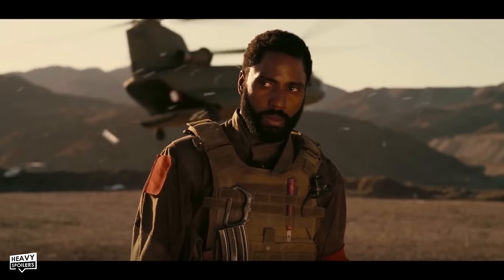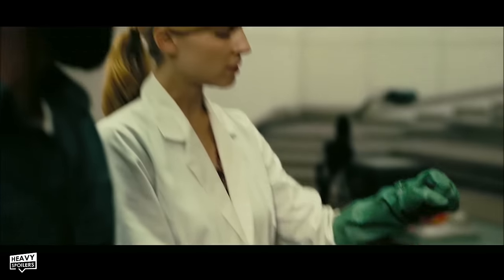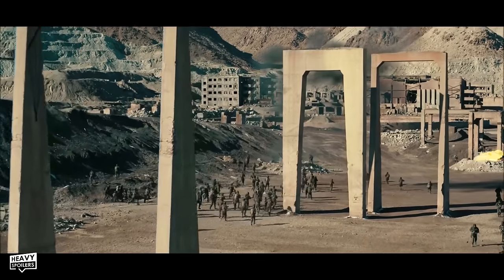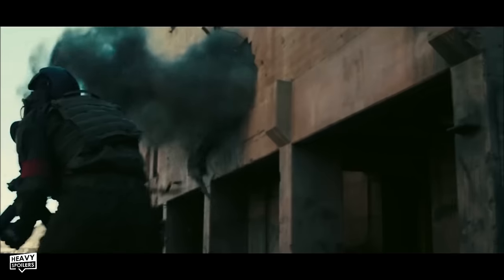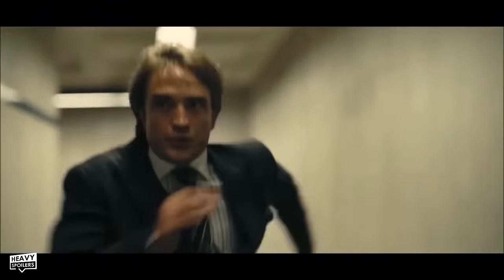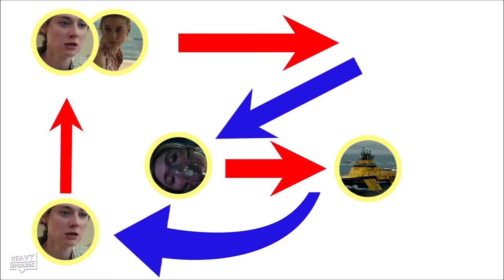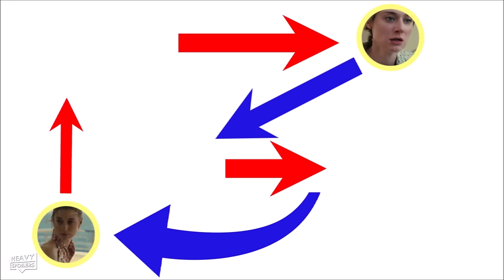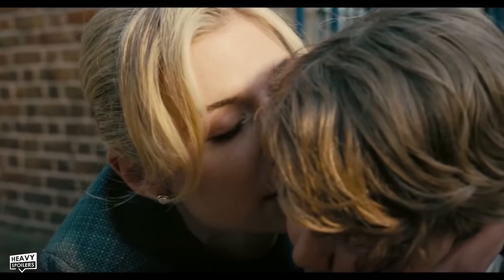TENET Time Inversion Explained + The Movie's Timeline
TENET Time Inversion Explained and the way the movie's timeline works. We how time works in Tenet, Kat's journey, the ending, timeline and everything you need to know about the mechanics of the movie.

Credit to Minute Physics for the Grandfather Paradox diagram

/* SOCIAL MEDIA */

/* VIDEO INFORMATION */

Time Inversion Explained

Ok so before discussing time in the film we have to discuss time itself.

Time is a strange old thing and even scientists are still not 100% sure on how it exists, what was before it and what caused it.

When did time start? Does it stretch back trillions of years? If so does it have a starting point and if it does, does that mean that it also an end point?

All these questions could completely rot your brain your brain and it's best to not dwell on them too much as we simply don't have the time to talk about time itself.

In it's most basic times though time is the progression of existence in which we move towards the future from the present and in doing this create the past.

This sequence seems irreversible and because of the way that humans percieve time we witness them happen in a linear fashion.

However there are theories that time is actually cycular and if we were to view time all at once we would see how everything fits together in one complete sequence in which all things exist at once, relying on each other in order to create a complete experience.

Now what Tenet does it that it takes how we view time and flips this through a process called time inversion.

So instead of viewing time moving from the present into the future it inverts this perspective and allows objects and the characters to move through the flow of time from the present into the past.

Now there are no real jumps in this and the flow of time still moves the exact same way. So 10 years backwards is still the same length of time to the person who is inverted as 10 years forward would be.

How Does One Invert Time

Now how is this accomplished exactly. Well all humans and objects have something known as entropy.

In physics entropy is a thermodynamic quantity which represents a system's thermal energy which changes over time. Entropy is a measurement used to disguinsh the past from the future and ittends to work in one direction only. However due to radiation, scientists in the future are able to reverse this.

This is accomplished through a process that involves radiating objects.